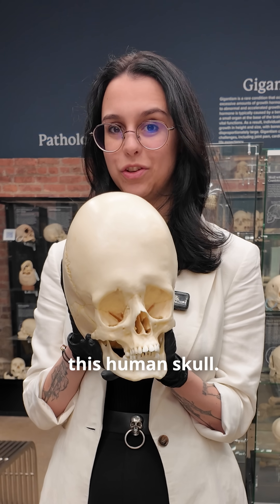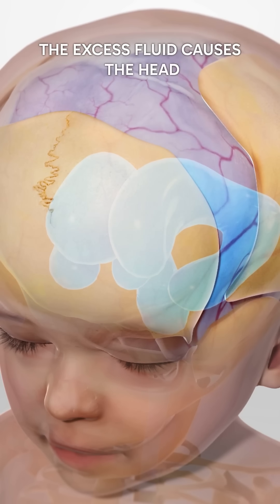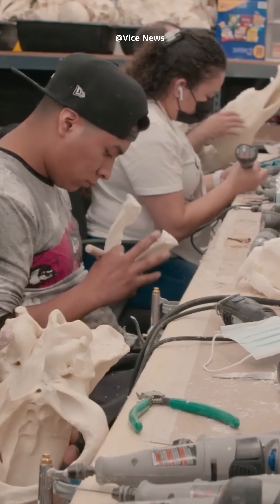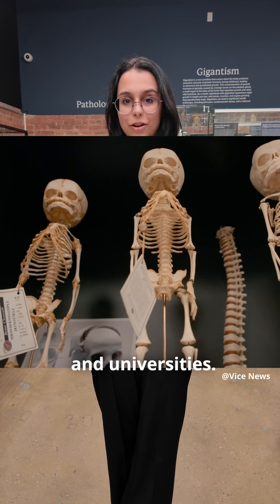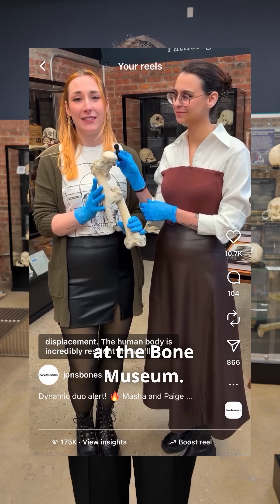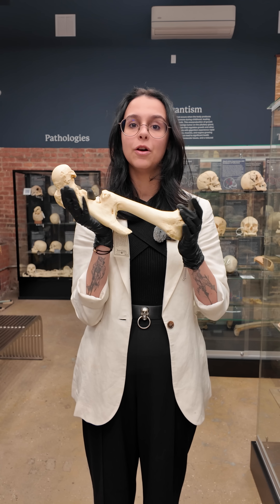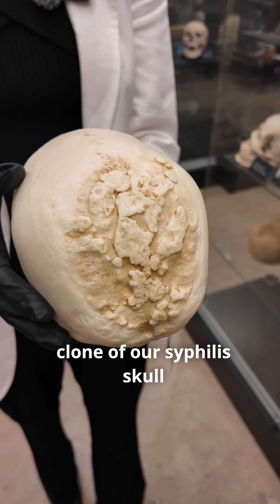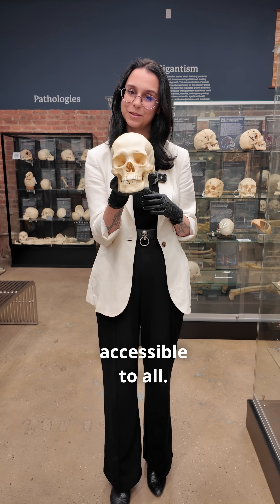What is Bone Clones?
The Bone Museum is excited to announce that several of our specimens have been cast by Bone Clones. These casts allow more students and researchers to access pieces from the museum without visiting our Brooklyn, New York, location, and give guests a hands-on opportunity to examine specimens without risking damage to the original, often fragile, skulls.